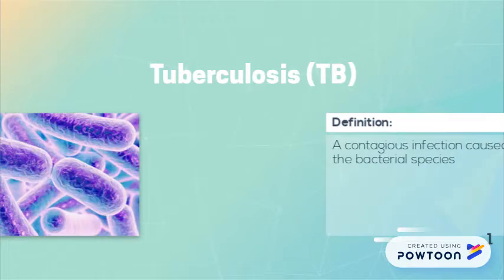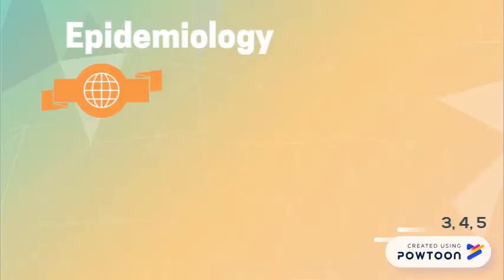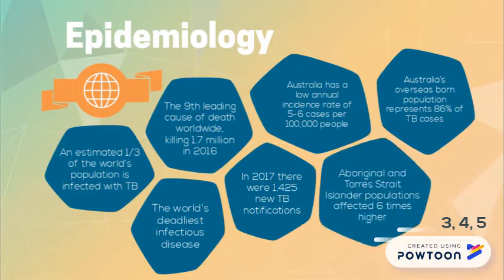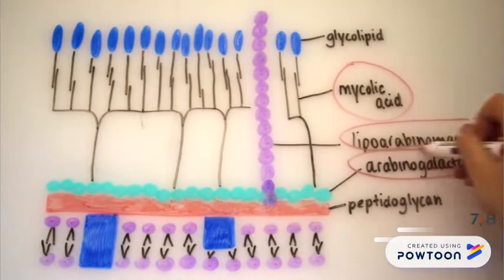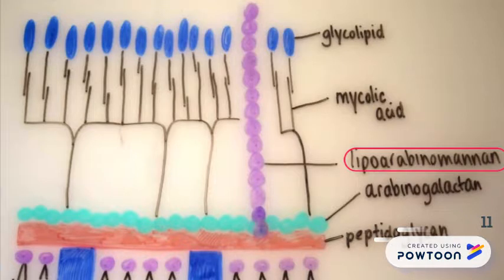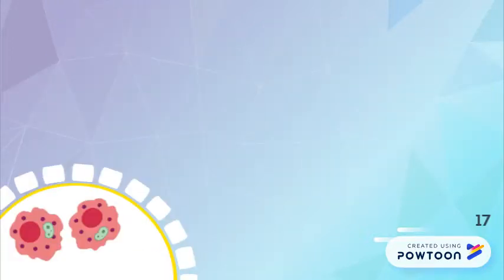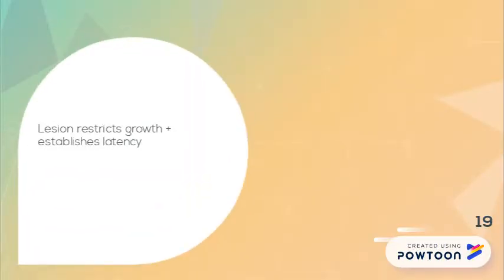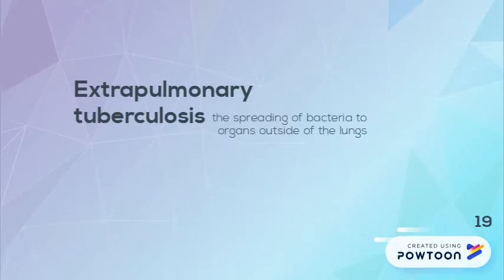Tuberculosis: iSIM Presentation